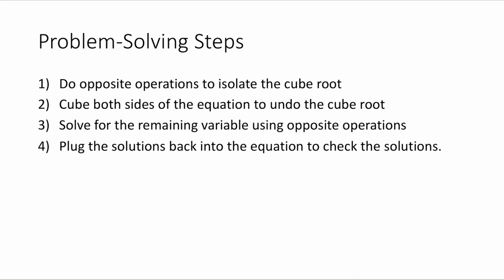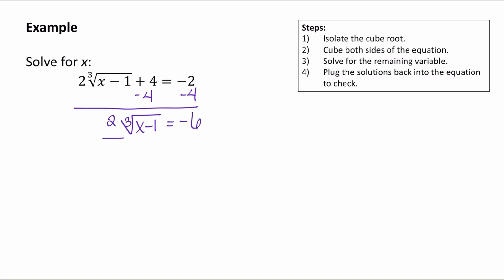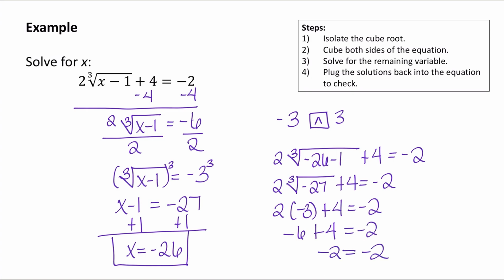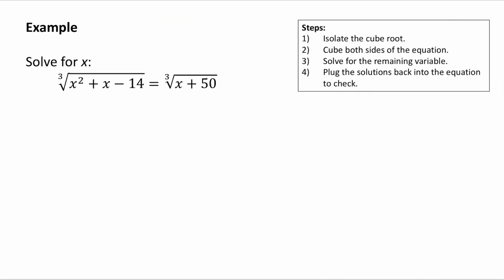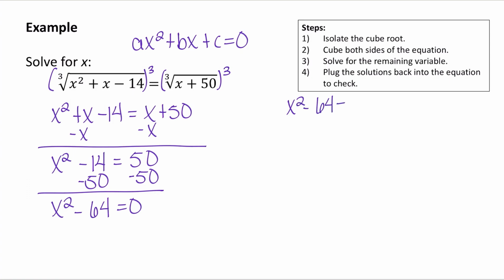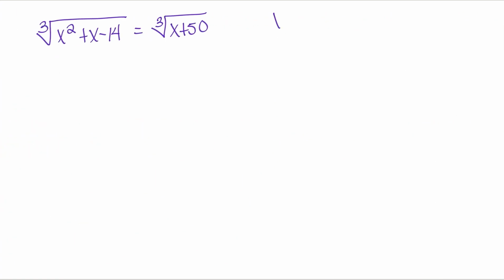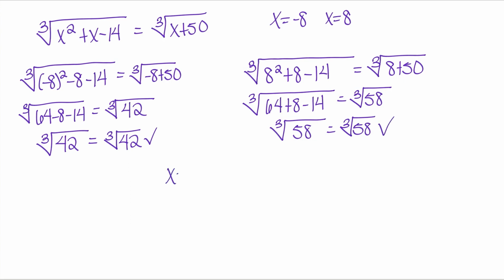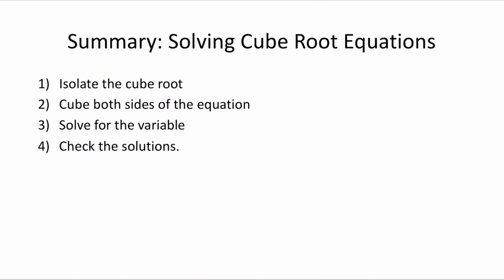1.07 Solve Cube Root Equations